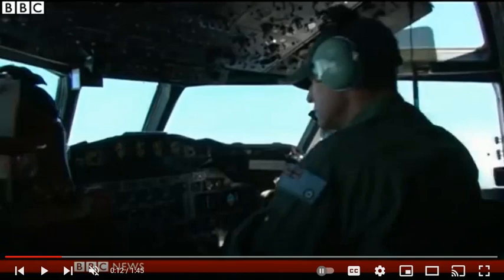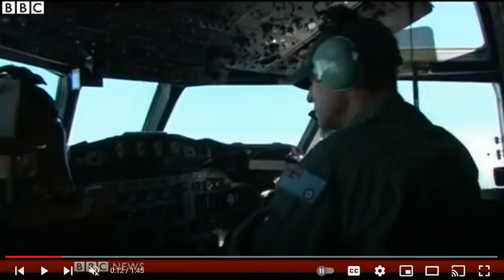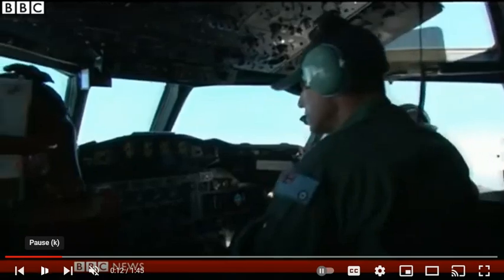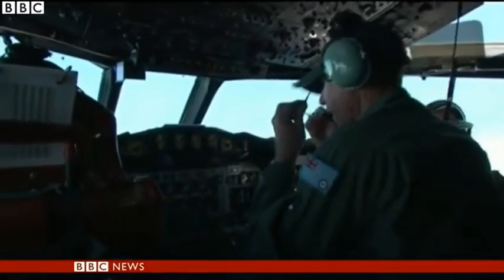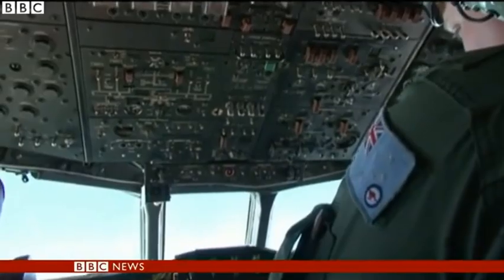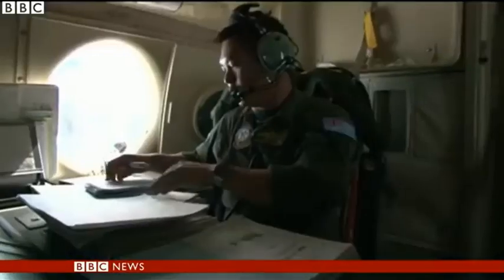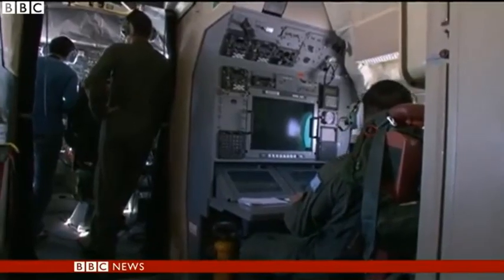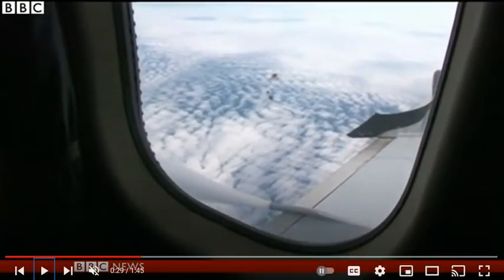The Proof They are Spraying US like Bugs. The British Air Force is Spraying the Sky with Chemtrails